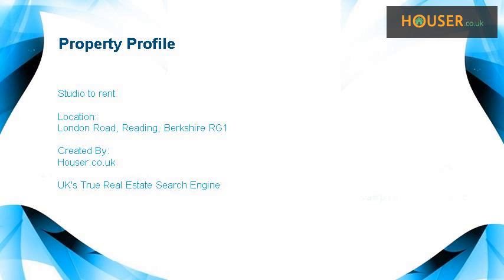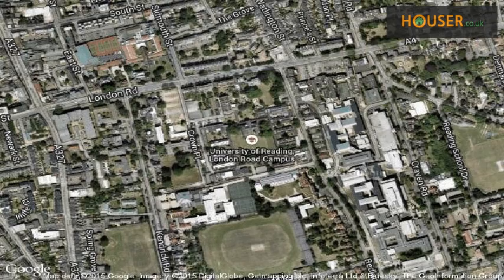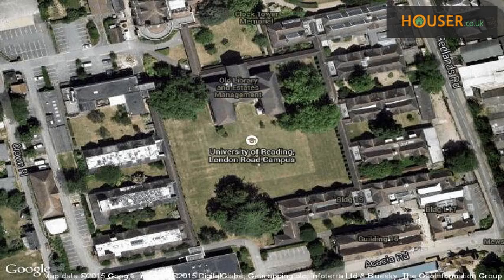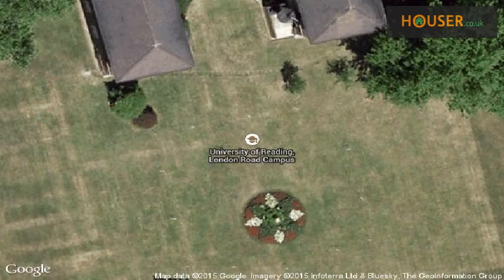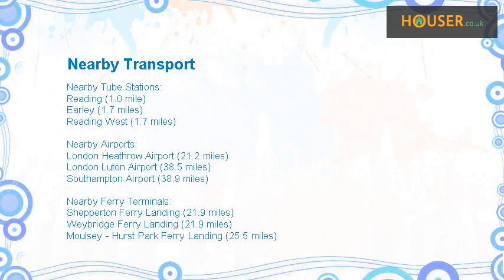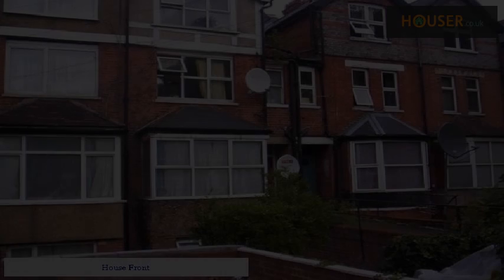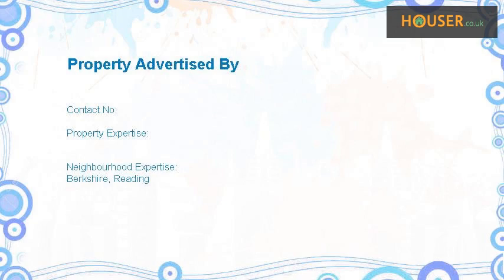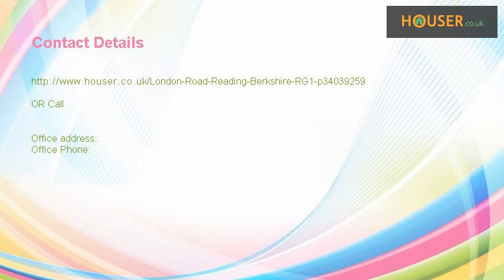Studio to rent on London Road, Reading, Berkshire RG1 By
London Road  Offered back to the market a ground floor bedsit. The property benefits from kitchenette, double glazing, communal shower room and bathroom. Available 6th February, furnished. Water bills included. Fees apply.   Ground Floor    Commnual Entrance Hall  Door to front, access to shower room and bathroom.   Bedsit  Double Bedroom, with double glazed bay window to front.   Kitchenette  Stainless steel sink and drainer unit with cupboards below, a further range of eye and base level units, oven with four ring electric hob, fridge/freezer.